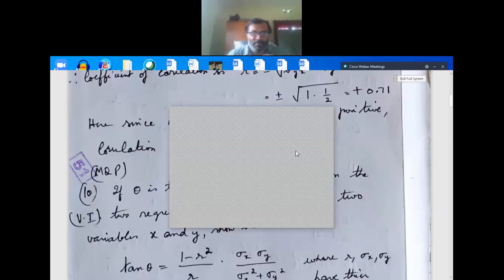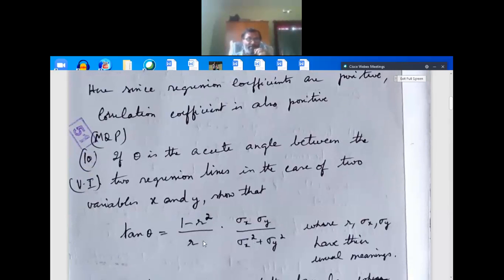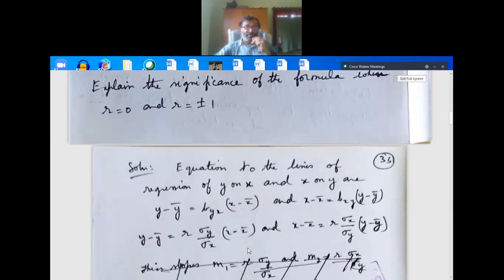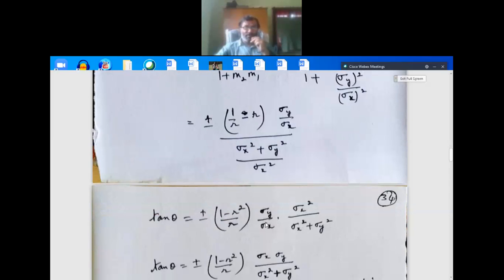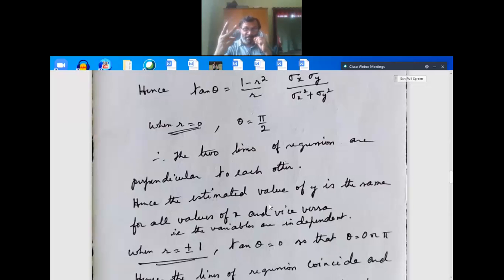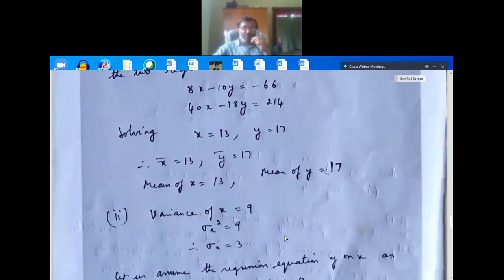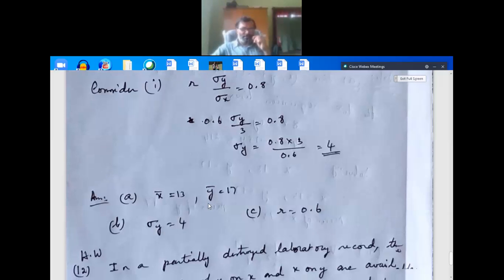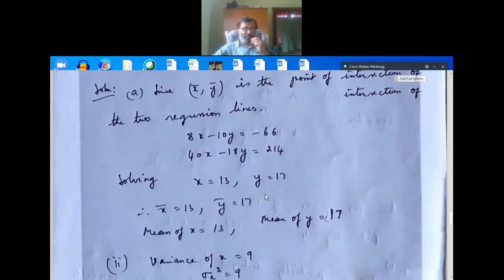Engg Maths 18MAT41 Module 4 Curve fitting and Statistical methods By Deepak Shetty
Here we solve problems in regression equations